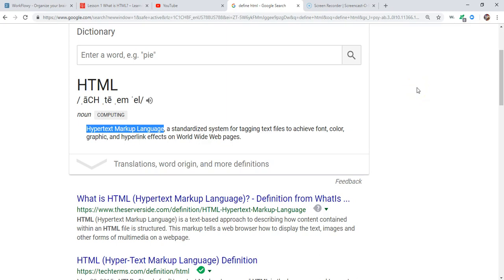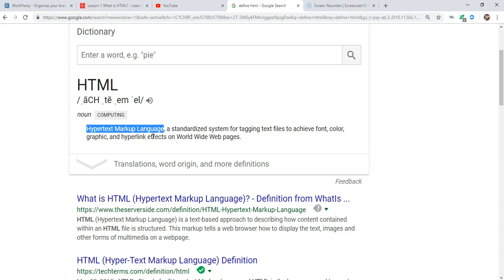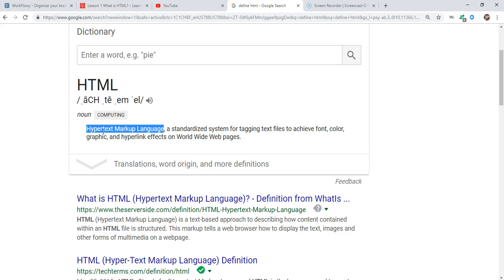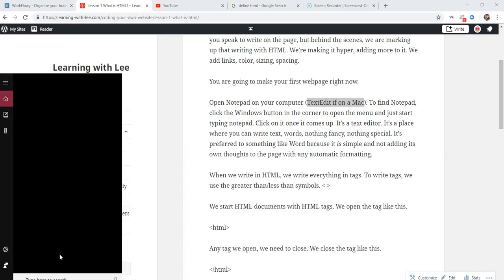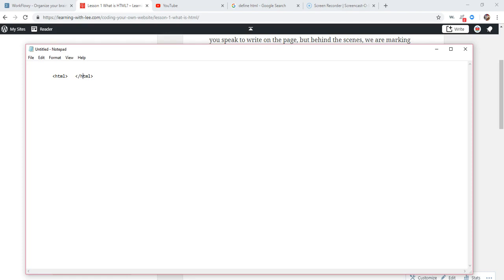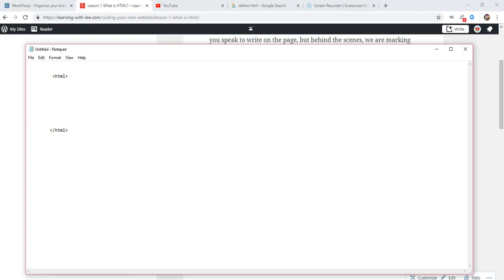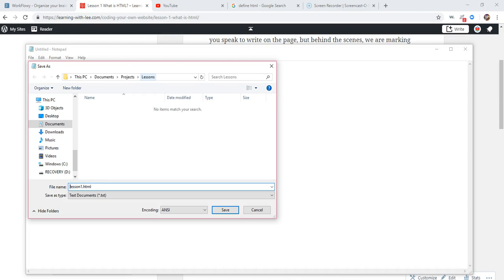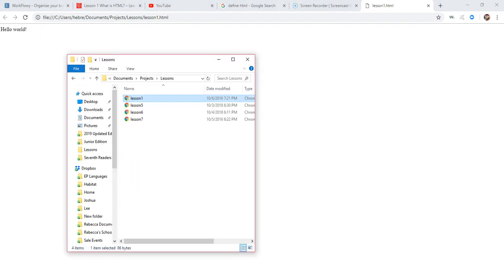Lesson 1 What is HTML?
Read this lesson on my site, Learning with Lee.